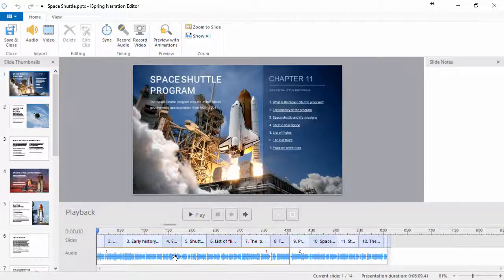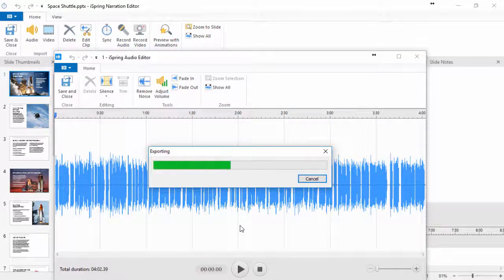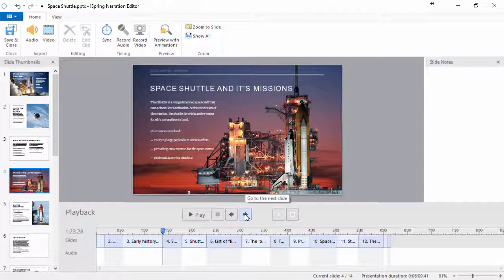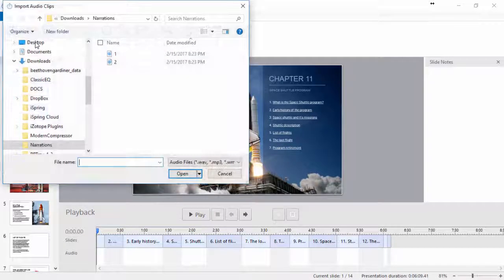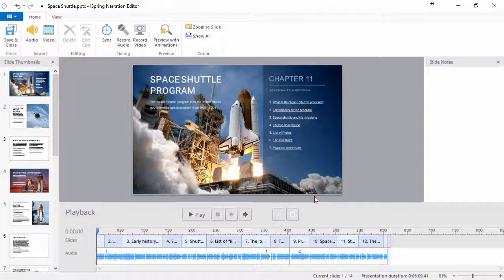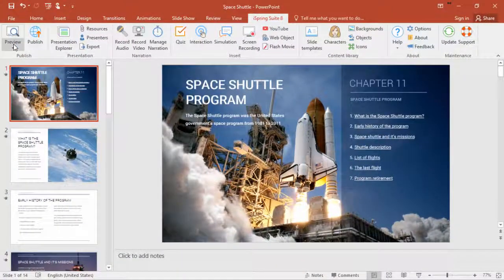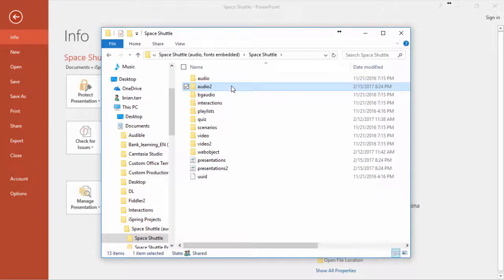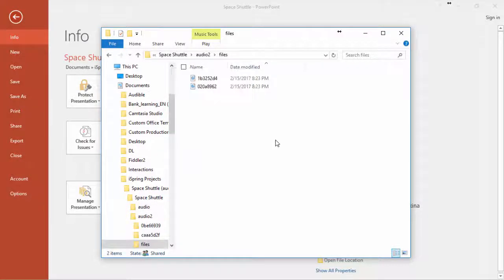How to Quickly Copy a Slide Narration from One Presentation to Another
This tutorial shows you how to quickly copy a slide narration from one presentation to another.